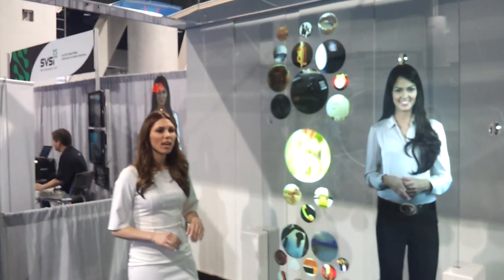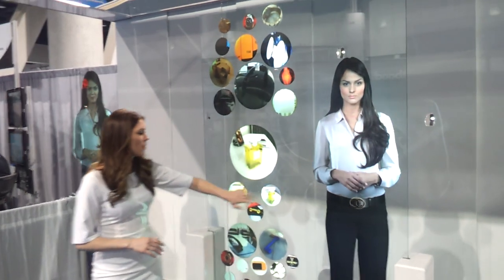New Technology 4D Transparent Video Screen See through Video Walls on Near Touch Screen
Check out the latest technology featuring see though videos on glass panels. Looks like minority report. This shows off the near touch interactive technology so you don't have to touch the screen.